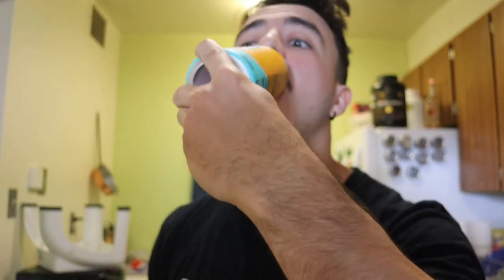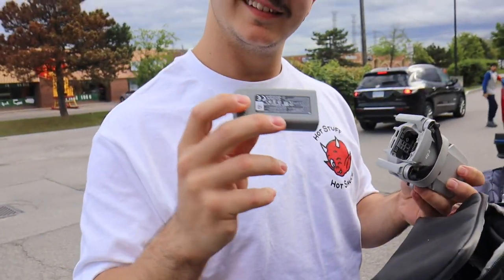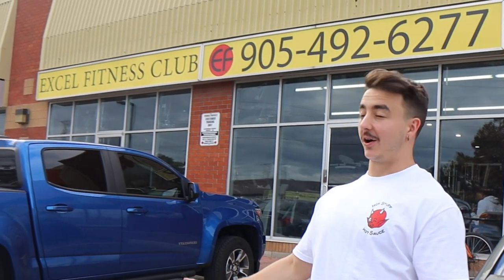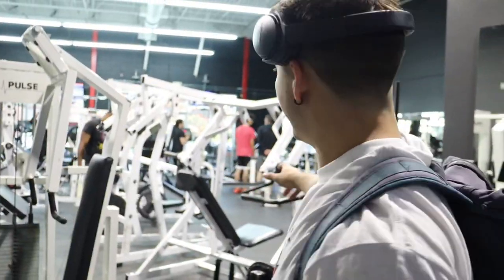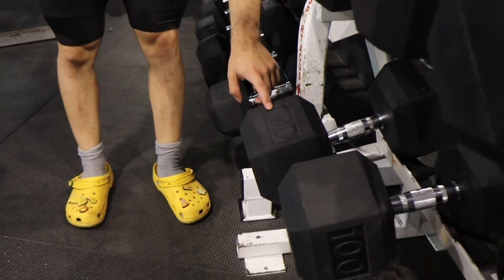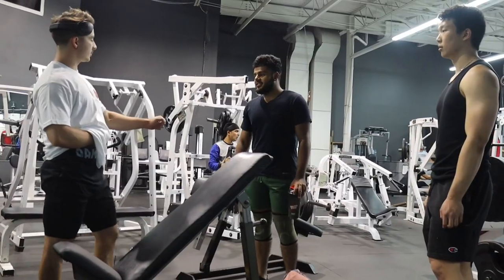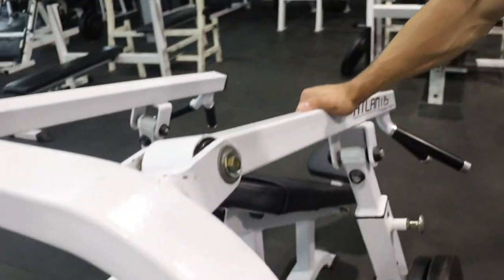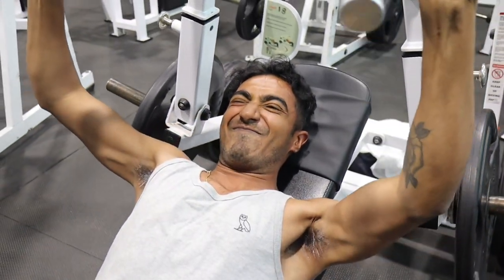NEW GYM | BANNED From last one 🙅‍♂️